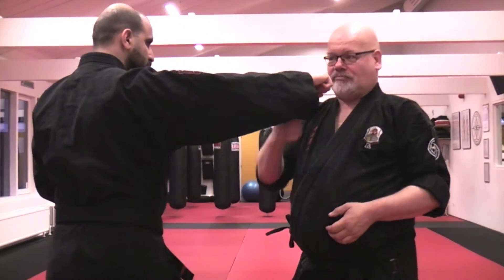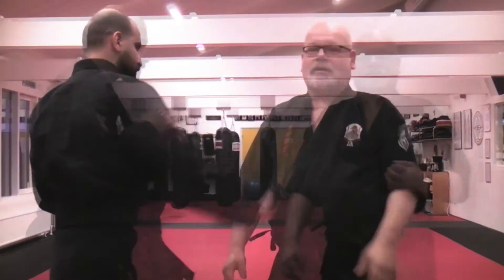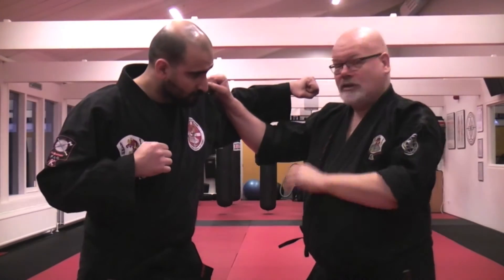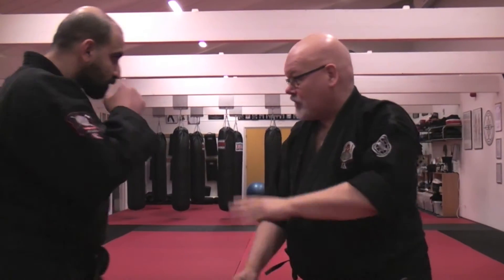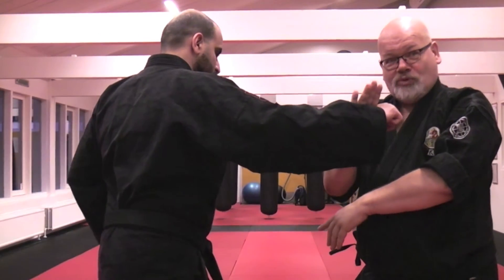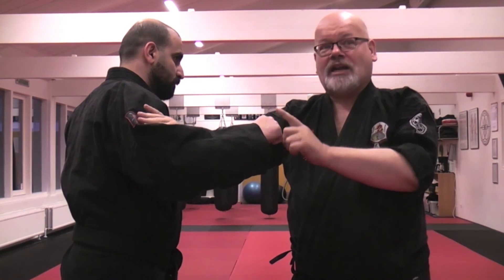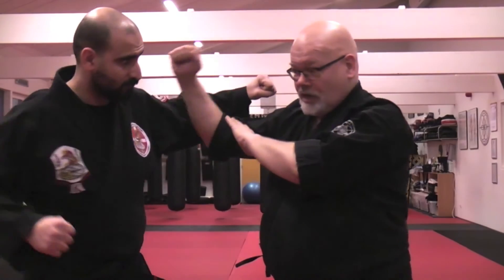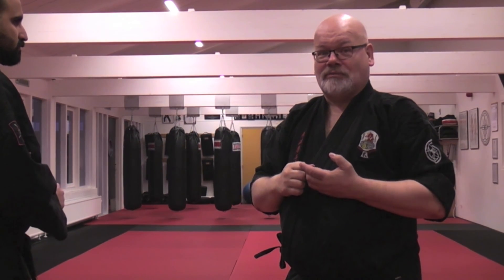Kenpo 4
The "other" rule of blocking.

This video is part of a series - no. 4 - where we show and talk about elements of the system called Kenpo...And then some :-)

Performed by Claus K. Pedersen & Ali Sharif.

Filmed by Leif Nordahn